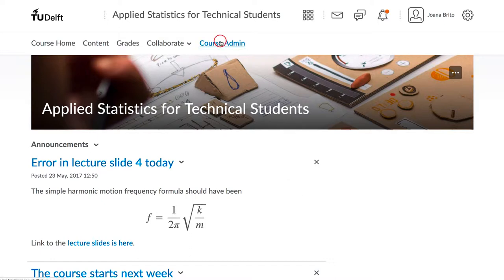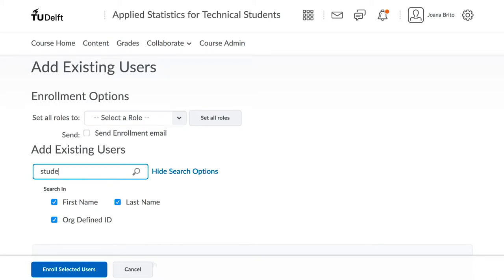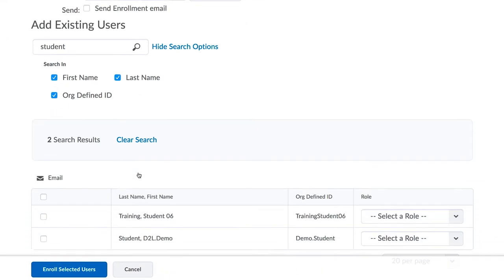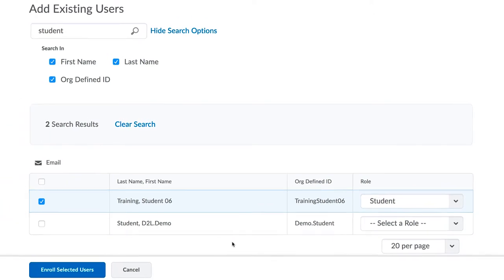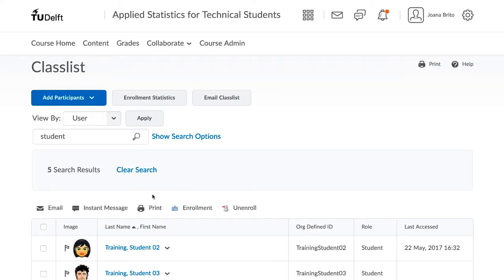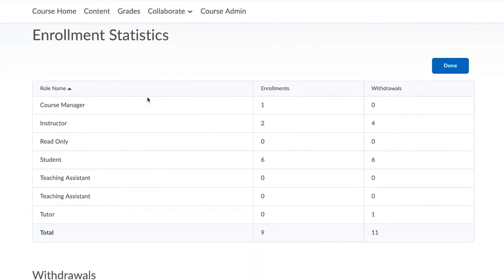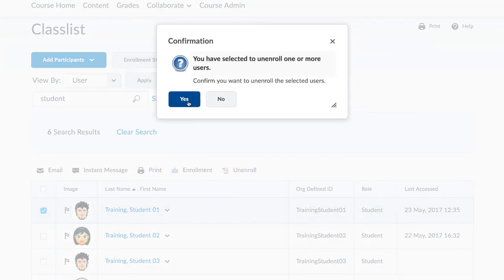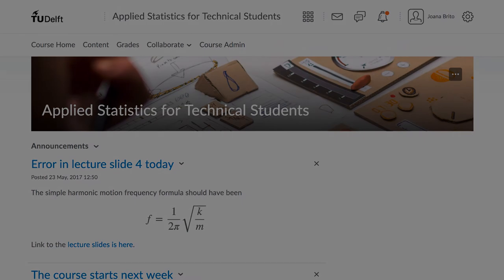Enrolling or Un-enrolling users (students) from your course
Adding or removing students from your course is usually the role of an administrator in your department or faculty. They will bulk enroll all students before the start of the quarter or semester in your course. They will also take care of removing students that are deregistered.

However, it is sometimes necessary, especially in a small course or at the master's level to enroll students yourself. To do so, click on "Course Admin" and then on "Class List". You then need to click on "Add Participants" and then in the drop down select the option "Add Existing Users". These refer to users that already exist in the Brightspace system. Then you must perform a search for their name.

Type in a part of their name, first name, last name or event their student number. Make sure all of these checkboxes are selected and then click on the magnifying glass or type enter on your keyboard to start the search. Scroll down the page and you will see the search results. Select the desired student and then choose a role.

You must select "Student". Please do not enroll a student at any other level in your course. Once their name is selected, please click "Enroll Selected Users". It will process that enrollment and then you click "Done".

Or add more participants, if you need to do it a second time. Please note that if you go and repeat the second time, you do need to clear the search box and start over again.

Once enrolled that student will appear in your class list. You can confirm that by clicking on enrollment statistics and you should see that the number of student enrollments has been increased by one or more.

Removing a student follows the same principle. Select their name, then click on "Unenroll" at the top, confirm that choice and the student has been removed.

To end this video we want to be clear that these are actions that should be done infrequently. You can see that it is a very manual process to add or remove a student.

Bulk enrollment and deregistration is done centrally via a coordinator in your faculty. Please refer to them for any questions.